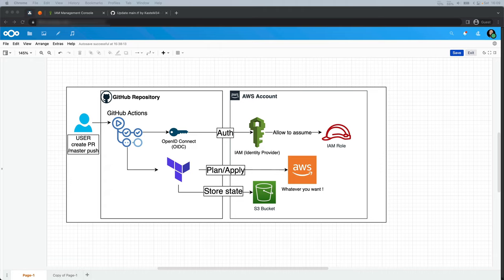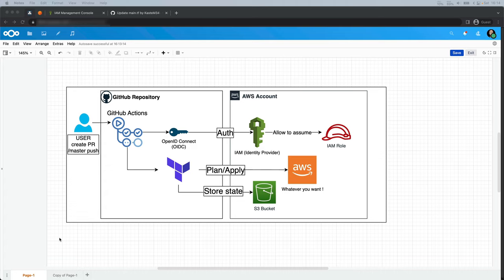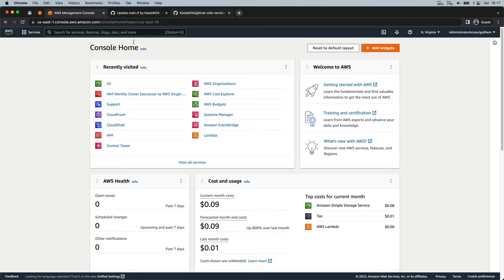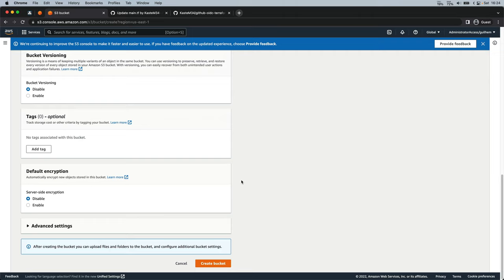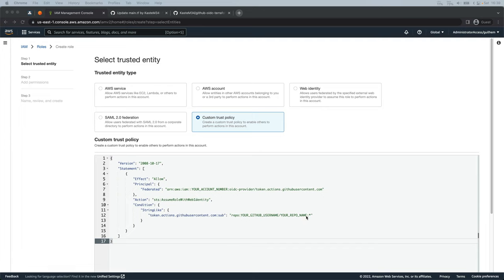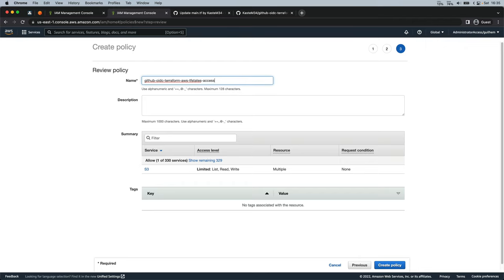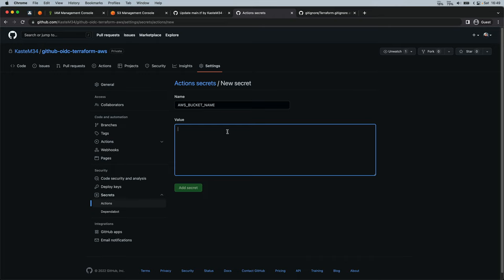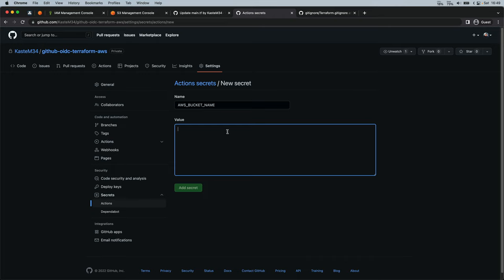Deploy to AWS with Terraform within a GitHub Action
How to deploy to AWS with Terraform within a GitHub Action.

Don't forget to calculate how much solutions will cost you on AWS before creating resources.